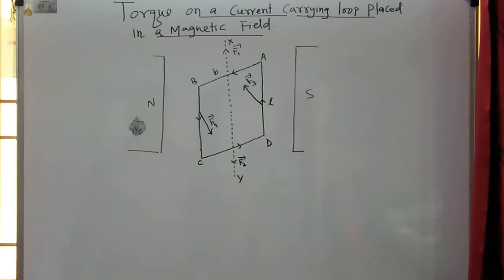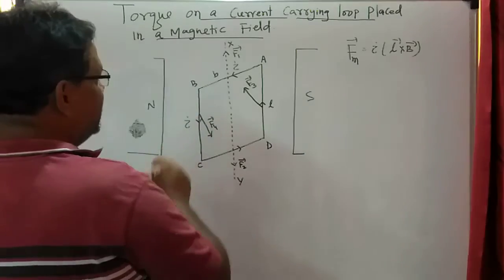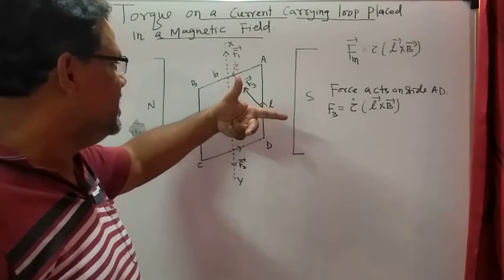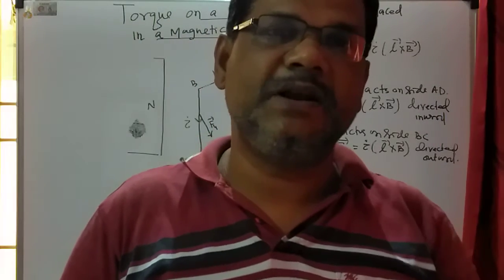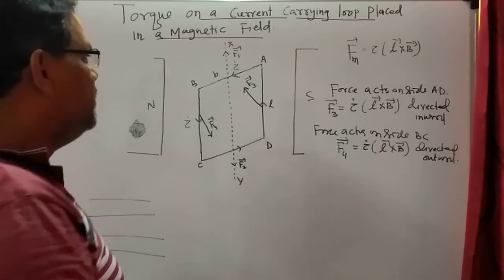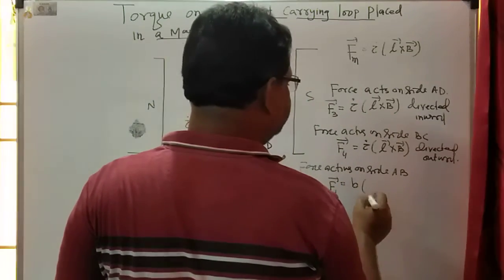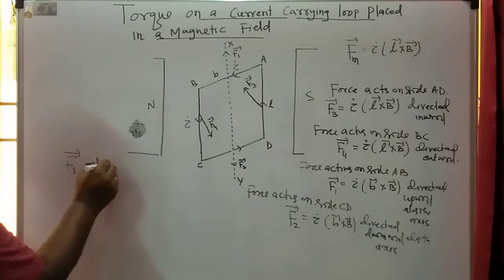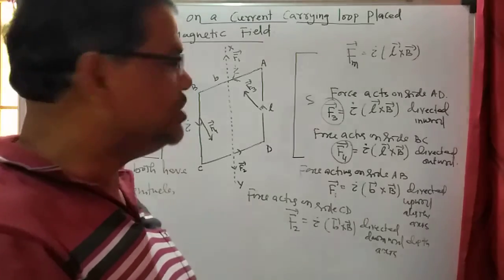TORQUE ON A CURRENT CARRYING LOOP PLACED IN A MAGNETIC FIELD